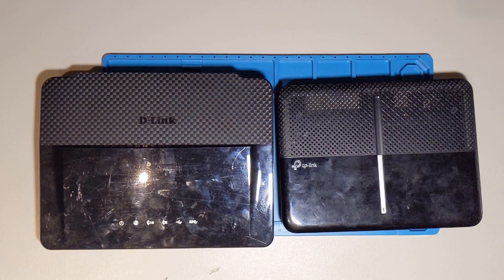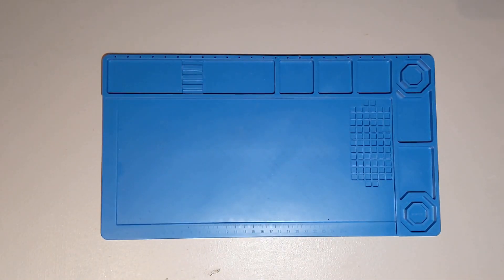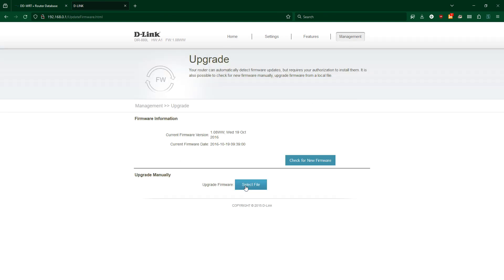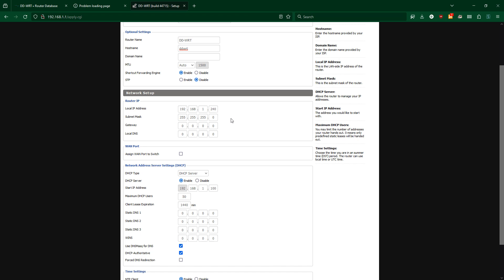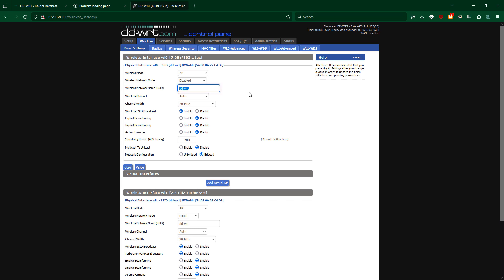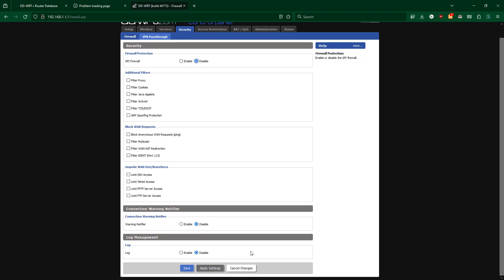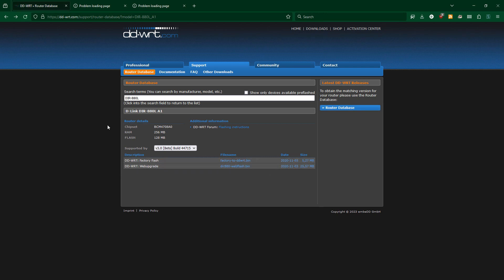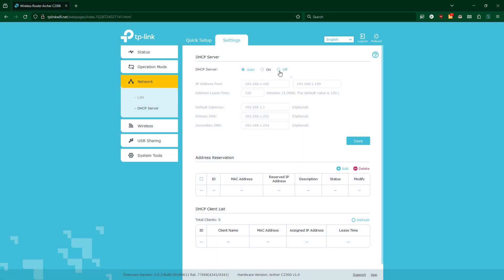Repurposing old Routers!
Got an old router lying around? Need more ethernet ports? Do I have a solution for you! Let's repurpose a couple of old routers into new network switches.

Sorry for the rough audio quality on this one, my setup died and I had to wing it.

Contents
0:00 - Intro
0:59 - Get ddwrt
1:08 - Reflash the router with dd-wrt
1:30 - Configure DD-WRT
3:40 - Configure TP-Link router as Network Switch

Links

Necessary items for this project:

Router (supported by OpenWRT, dd-wrt, or with access point mode in settings)
Ethernet cables